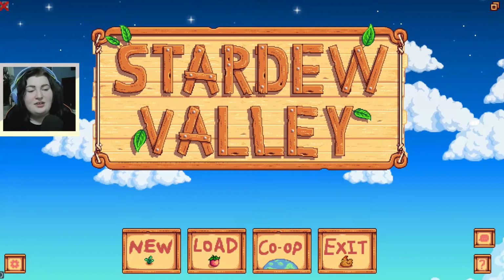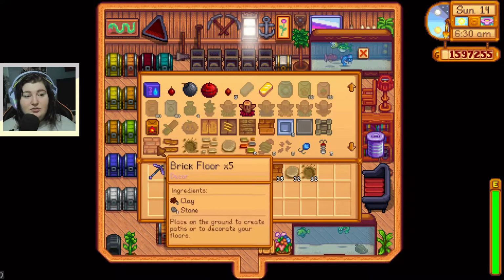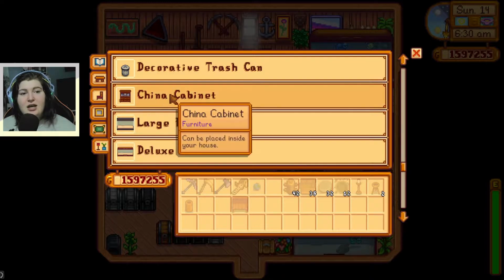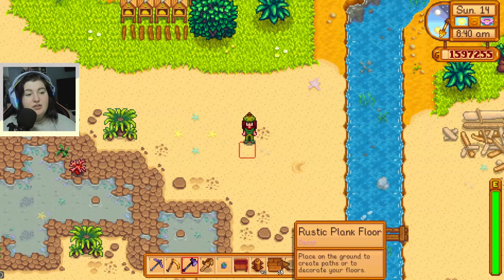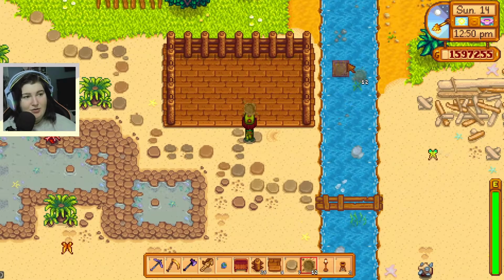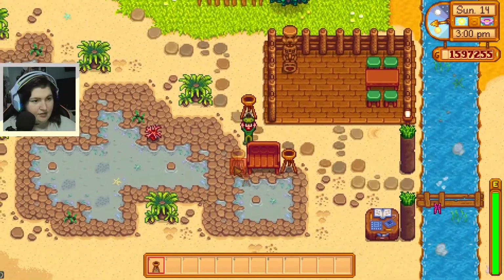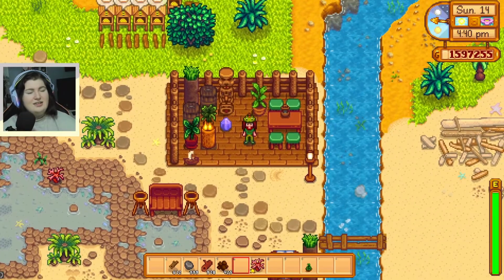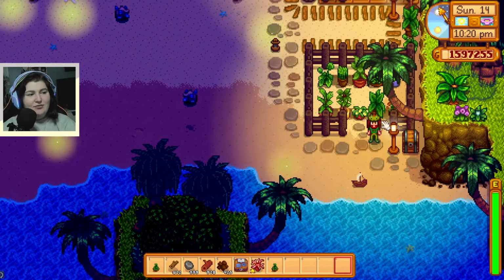How To Decorate in Stardew Valley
With the Stardew Valley 1.5 update, you gained the ability to place furnite outside and therefore decorating was born. So come decorate an area with me as I go through how I decorate.